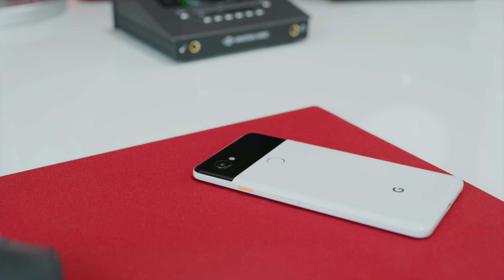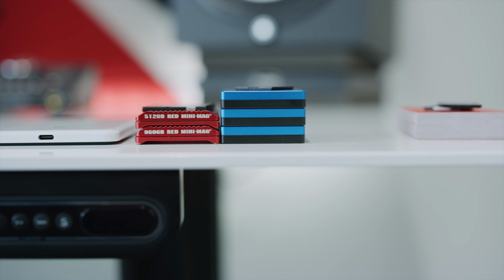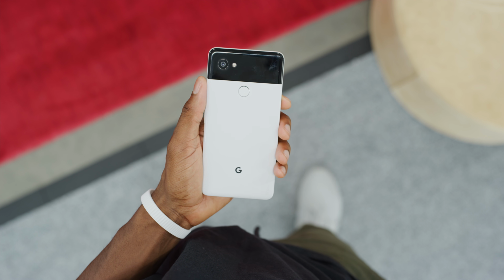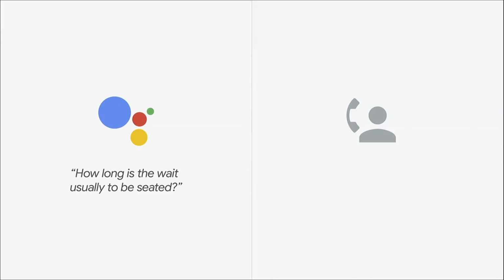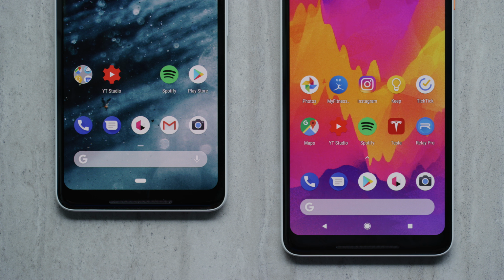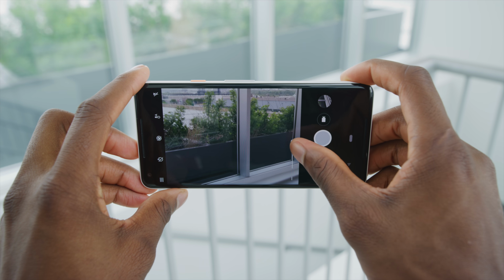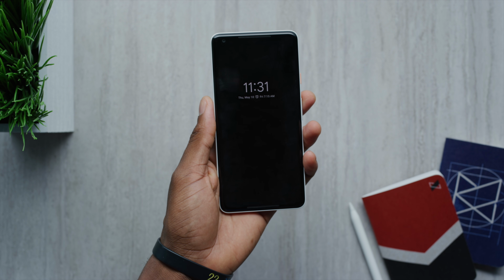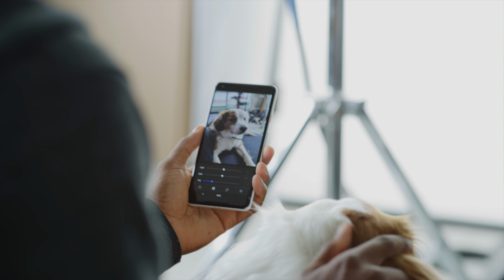Google Pixel 2 Revisited: Android P Beta!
Pixel 2 just got Android P beta - let's look at how well it holds up!

Tech I'm using right now